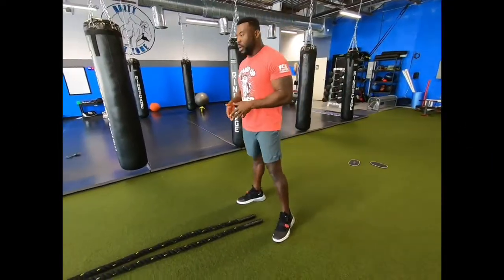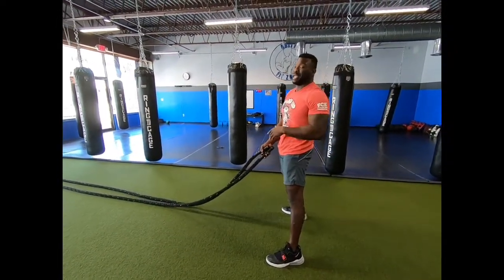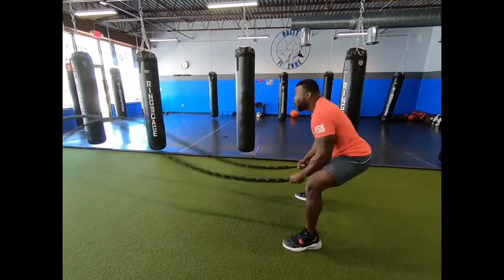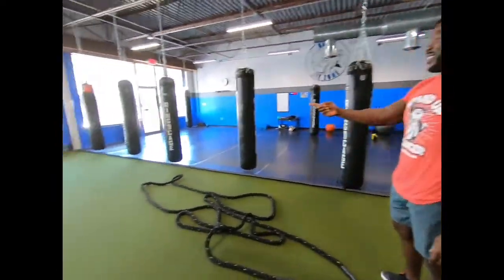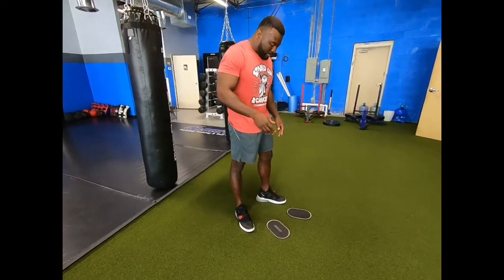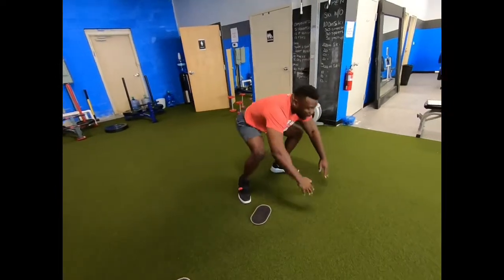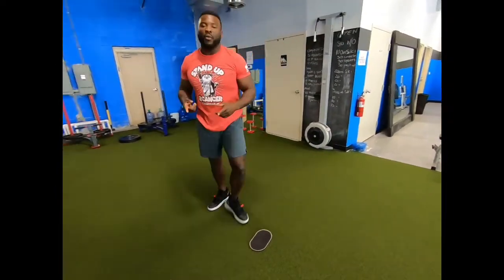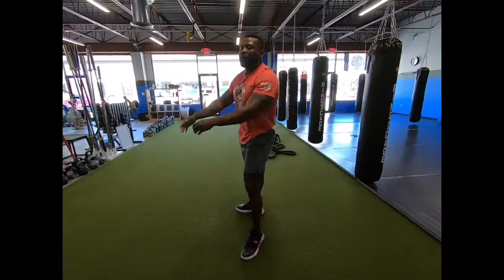8 Minutes Of Awesome!